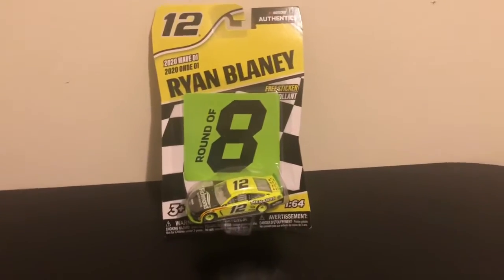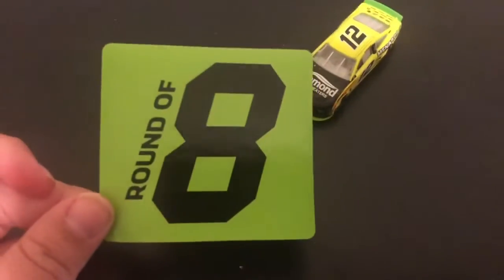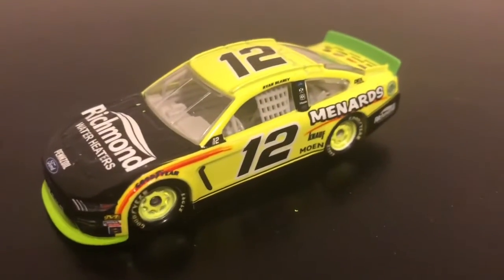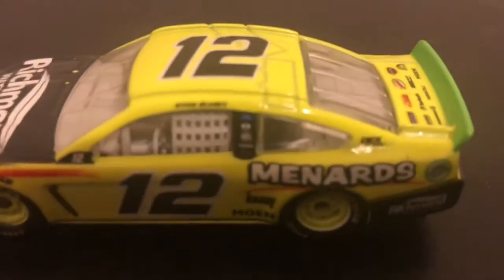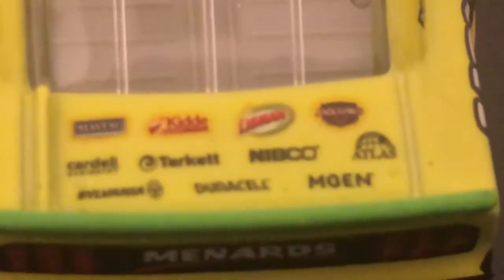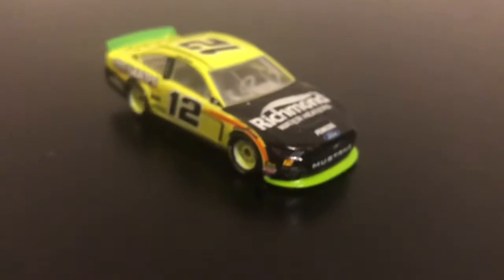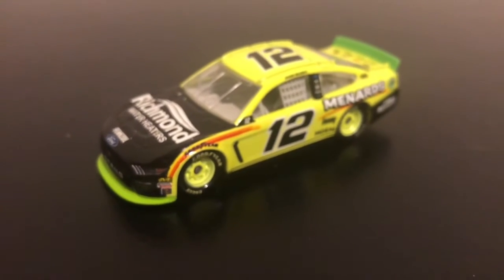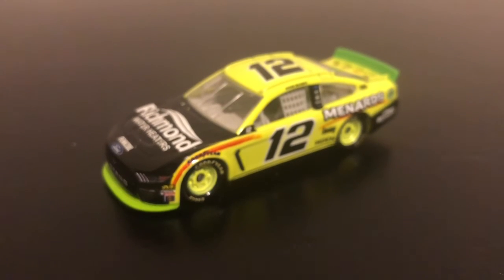NASCAR Diecast Review | Ryan Blaney’s 2019 Richmond Playoff Round of 8